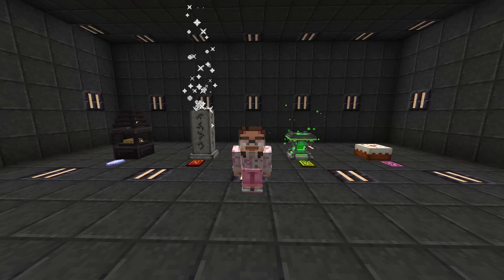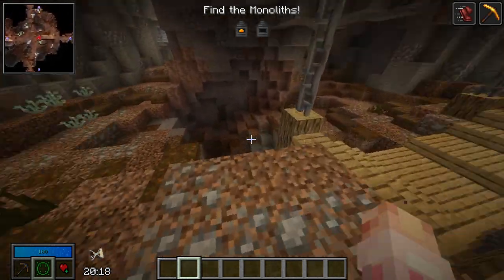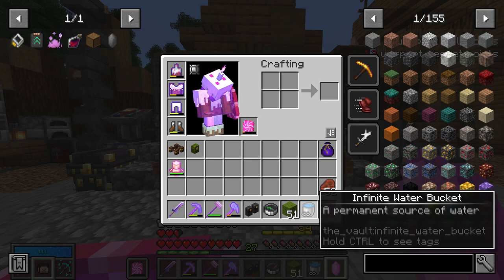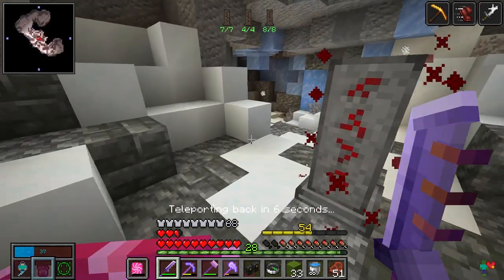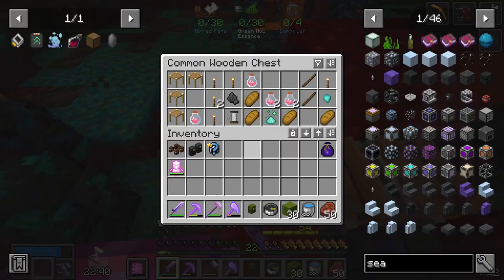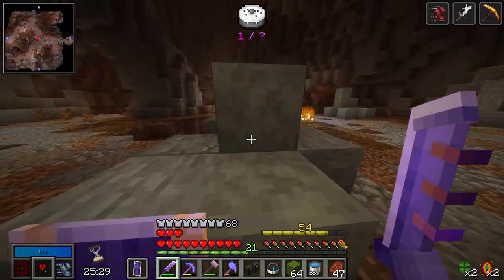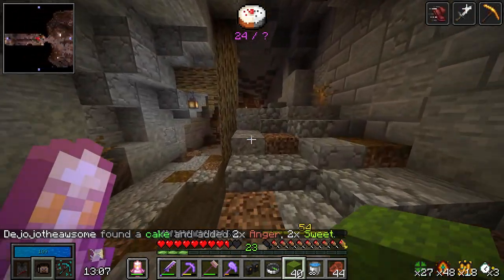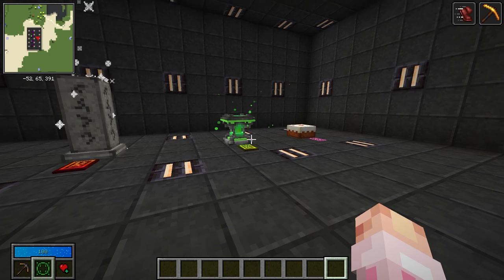How to Complete all Vaults in Vault Hunters 1.18!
00:00 - 1:41 Vault types overview
1:41 - 2:55 Hunter skill
2:55 - 6:57 Monolith Vaults
6:57 - 12:52 Hunt the Guardian Vaults
12:52 - 19:49 Scavenger Vaults
19:49 - 27:43 Cake Vaults
27:43 Subscribe!

Vault Hunters 1.18 is a Minecraft Modpack created by Iskall85 and his amazing team of developers. In this modpack you use the vanilla features of Minecraft mixed with curated Mods to farm resources in order to fuel the creation of Vault Crystals. Your vault crystals open up vaults which you can loot and conquer on your path to defeat the Final Vault!